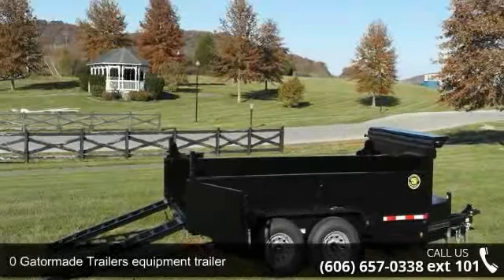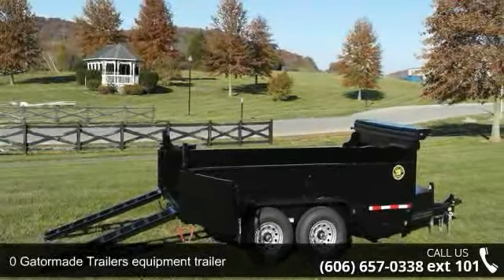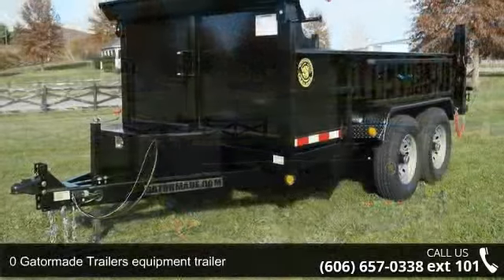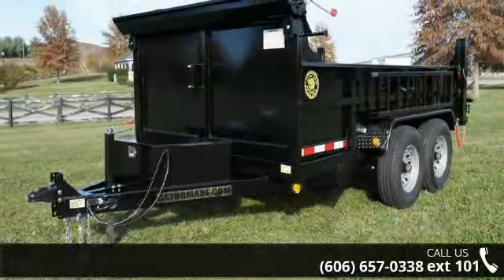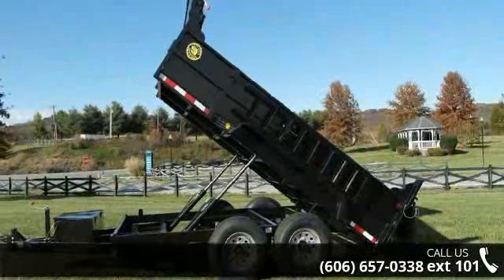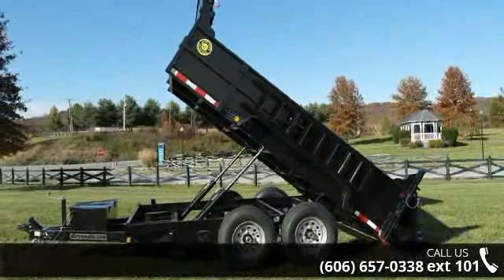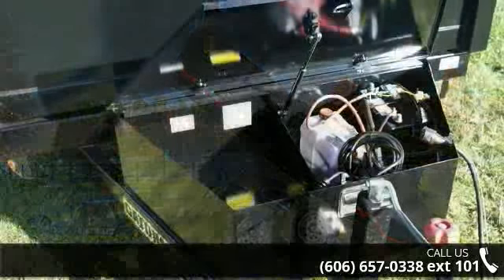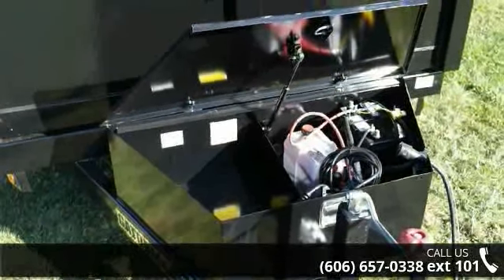Dump Trailer * with 6.9 cubic yard capacity - Gator Made...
For Sale in Gator Made, ,, 35206

7' x 12 12k Dump TrailerHaul up to 8000 lbs. Black Powder Coat Finish83 inch bed widthFront mount for spare tireComplete safety Break away kitHeavy duty loading rampsDual hydraulic cylindersFour D rings mounted at each corner of bedDOT legal in all statesBoard mount on top of sides to extend heightDual function tail-gateDeep cycle battery and hydraulic pumpGATORMADE TRAILER 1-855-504-TWO-867***FINANCING AVALIBLE***